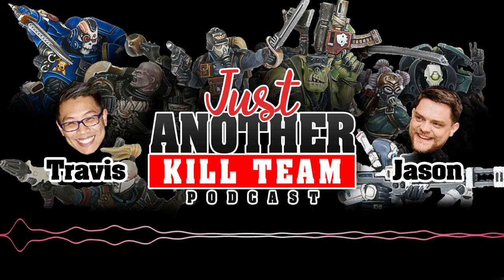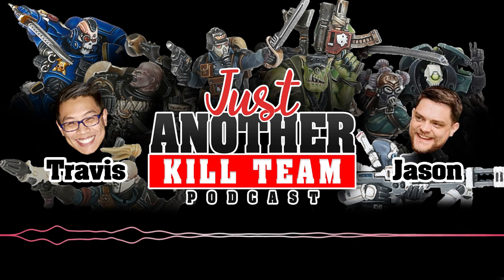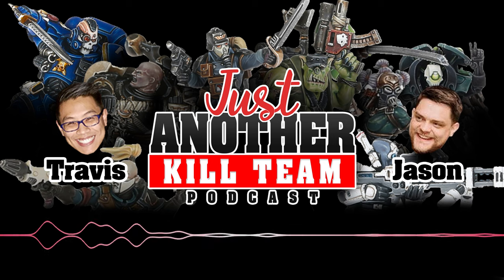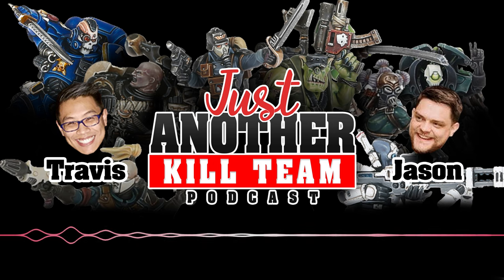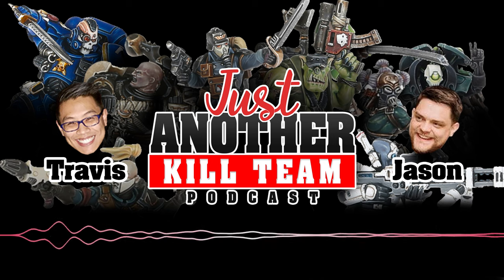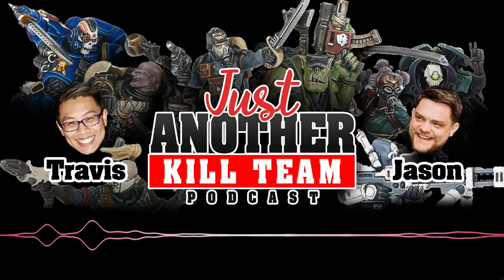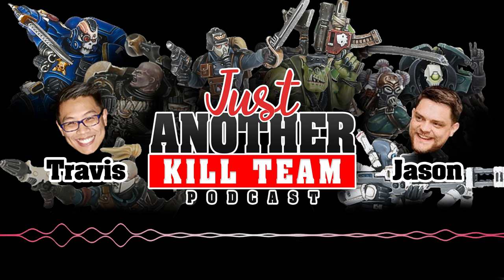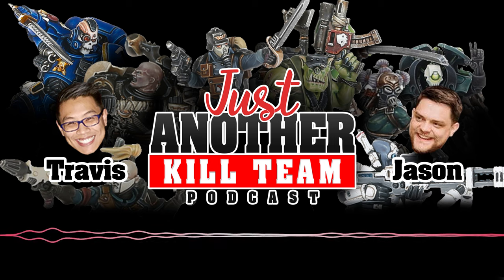Mandrakes! Deep Dive with Justin from Tulsa, JAKTP71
Originally Released: Monday, June 24, 2024

Travis and Jason chat with Justin from Tulsa about Mandrakes!

Meraki Made Gaming Tools